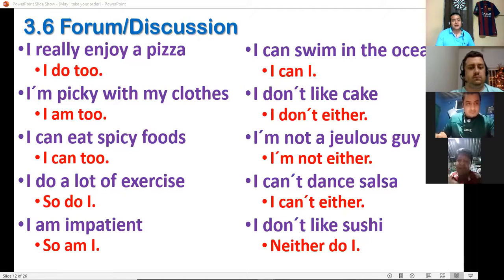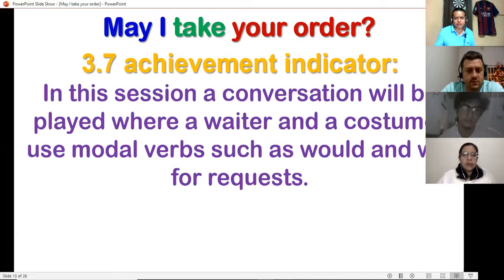Ingles Corporativo-PI3-01-8-9PM-11-20-2 Dec2 Session6